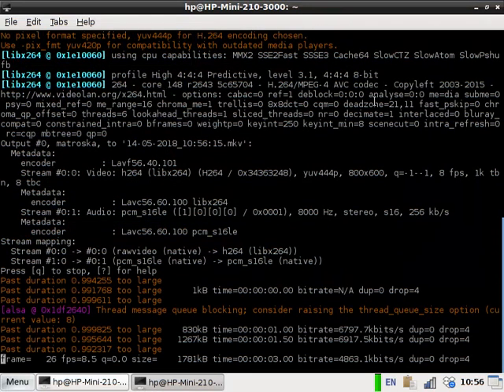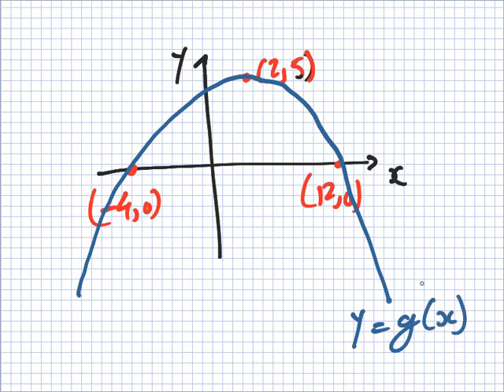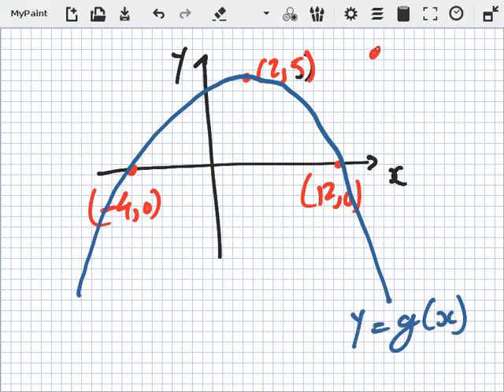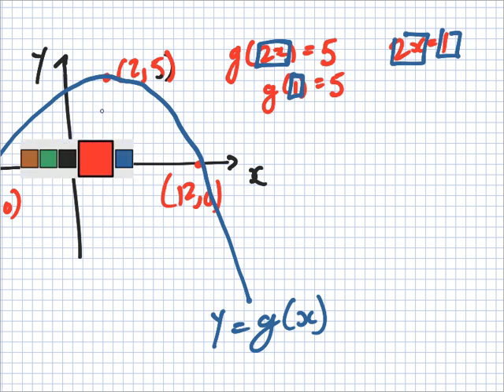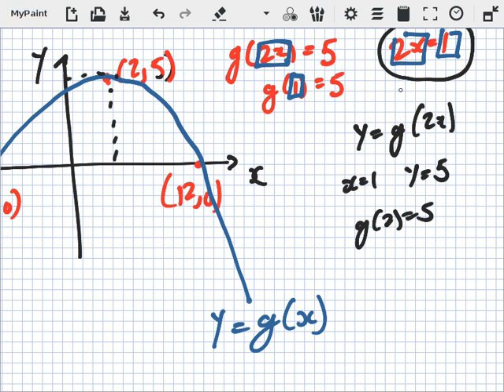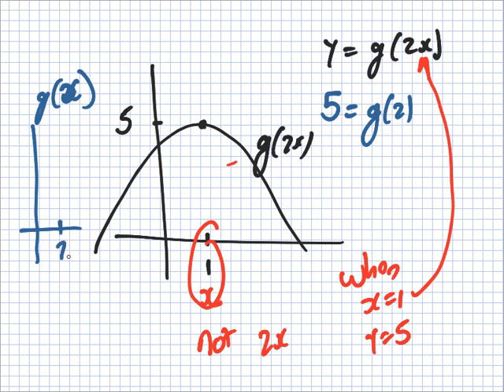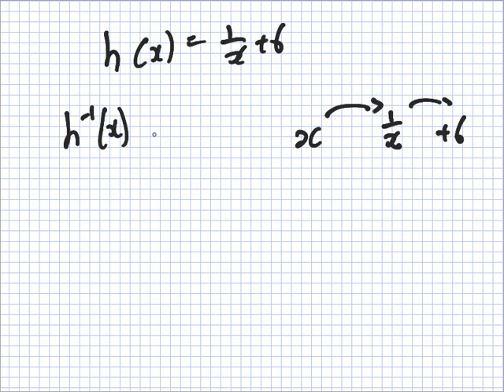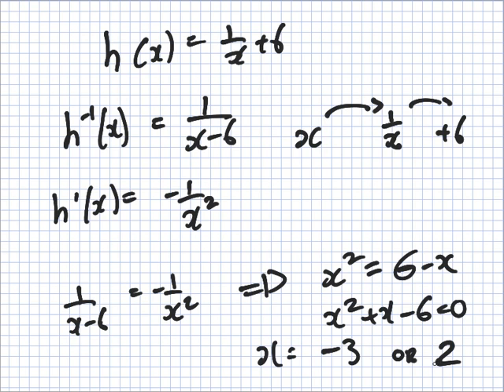Mathematics for Engineering | 2015-2016 | Version 3 | B4 B